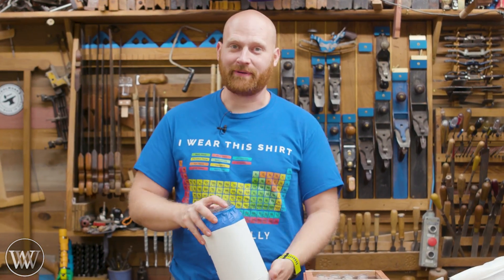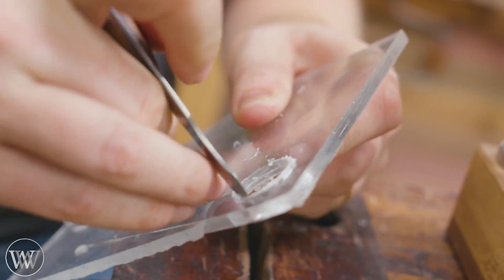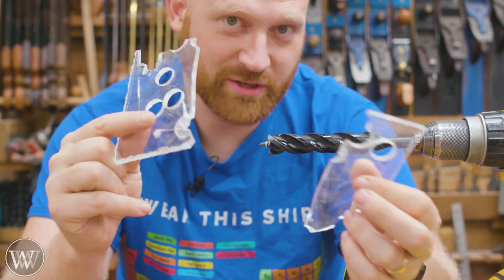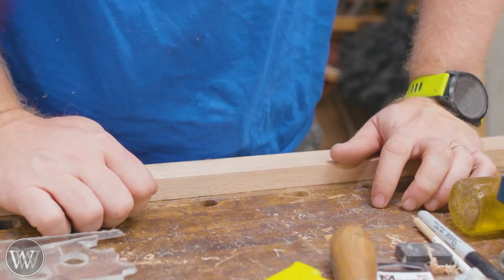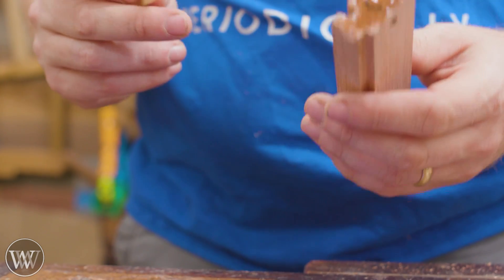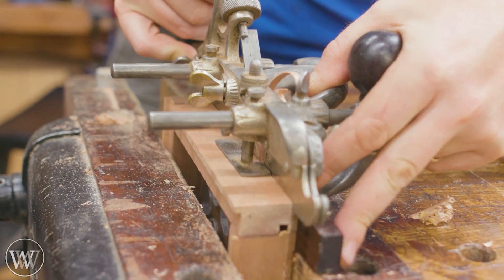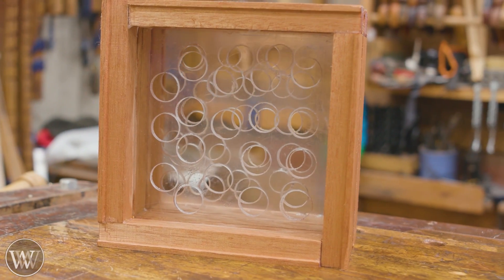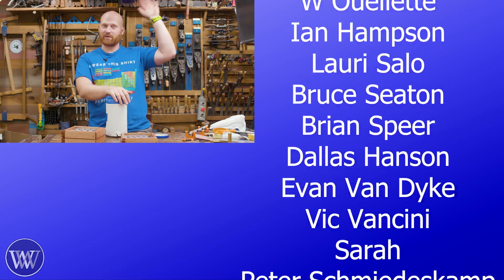How To Make A Coin Sorter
19MM Bit

today we are making a simple coin sorter. this is an experiment to try new things and learn different methods. Just a fun simple woodworking project in the shop.

Andrew Wilson
Brian Suker
Kenny-Anjanette Horn
Aaron Fenn
Blair Svihra Jr
Christopher Brown